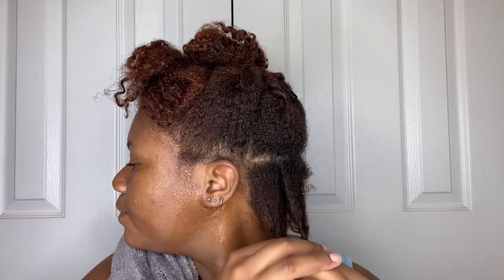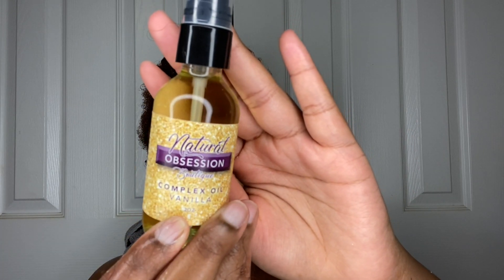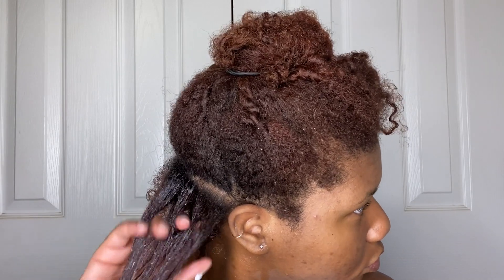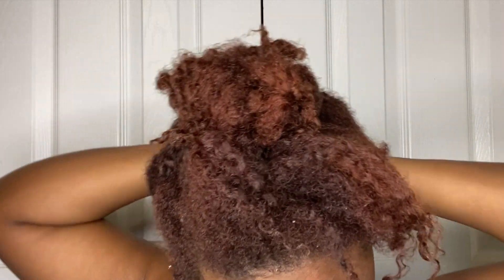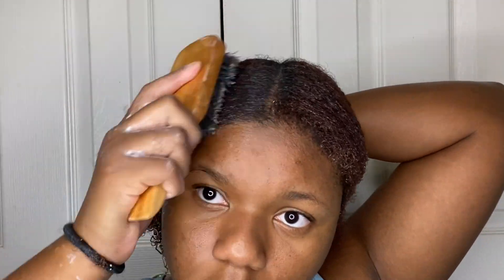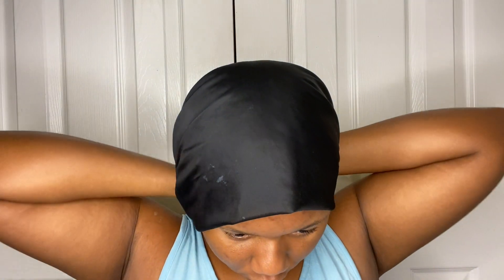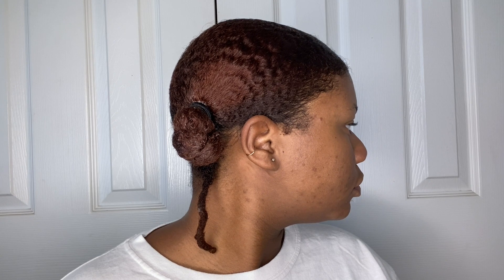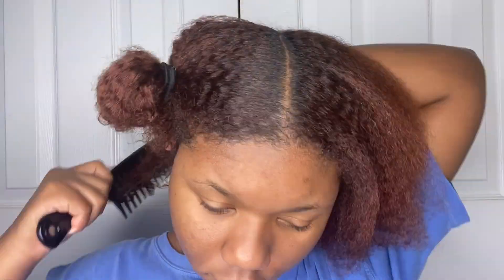Stretch and Moisturize Natural Hair using NO HEAT 🙅🏾‍♀️| "Blown Out" Natural Hair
Hey guys! In today's video I tried something new to me and it actually worked! This style is so versatile and super easy! If you guys have any specific videos you'd like to see from me, drop your ideas below ⬇️ Also any questions, comments, or concerns can be left below as well and I'll get back to you! ⬇️⬇️

By the way, we hit 100 SUBSCRIBERS last week 🥳🥳 200 up next 💪🏾

Products mentioned:
Tangle Teezer
Earth Supplied Leave In Conditioner
Denman Brush

ErinAnnW ❤️